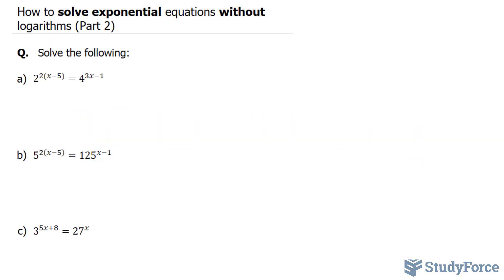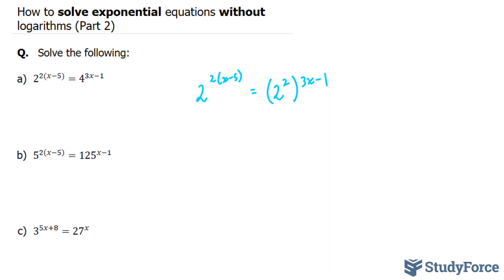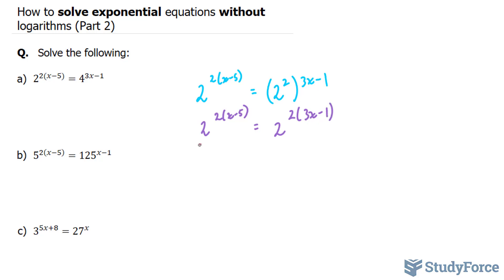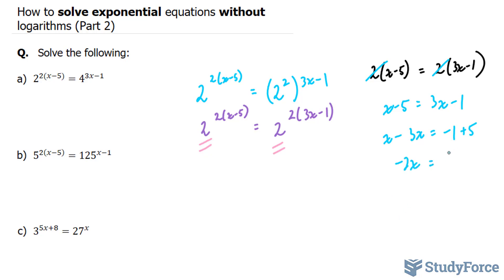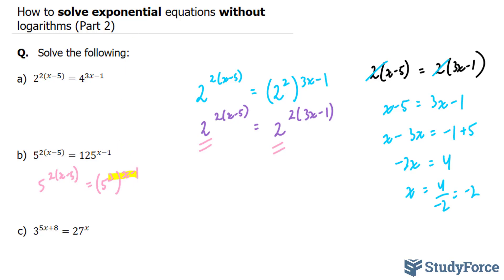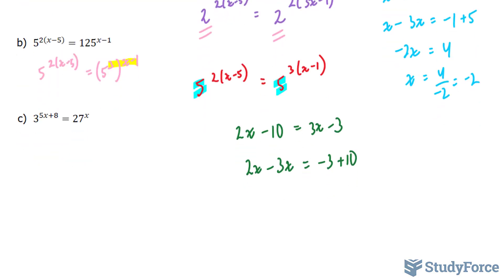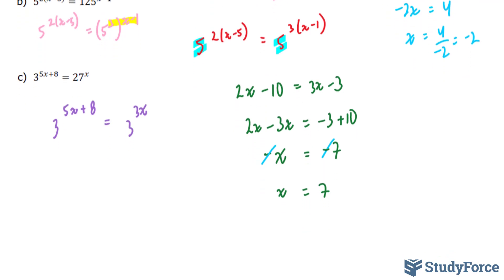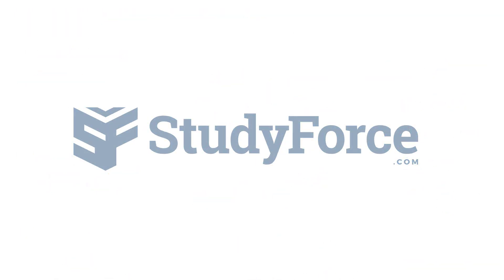📚 How to solve exponential equations without logarithms (Part 2)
Q.   Solve the following:

a) 2^2(x−5) =4^(3x−1)

b) 5^2(x−5) =〖125〗^(x−1)

c) 3^(5x+8)=〖27〗^x